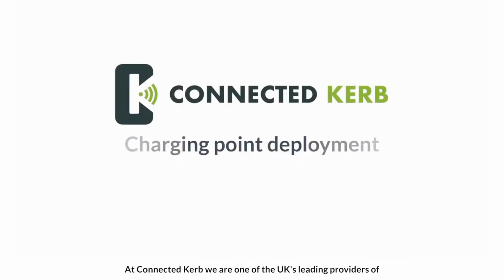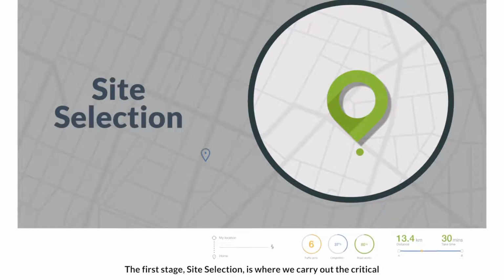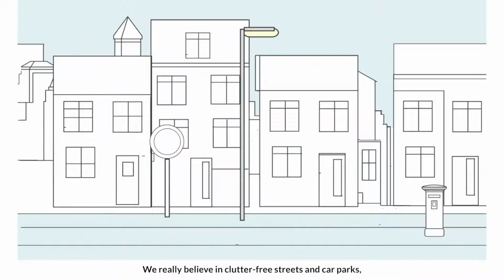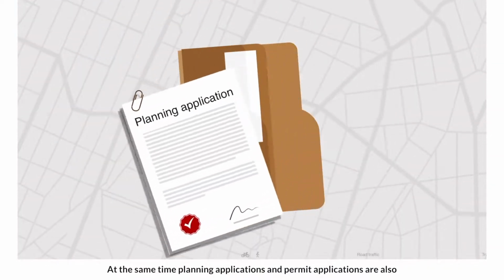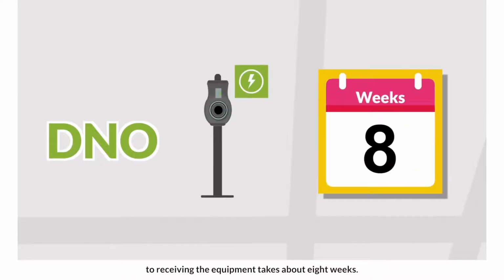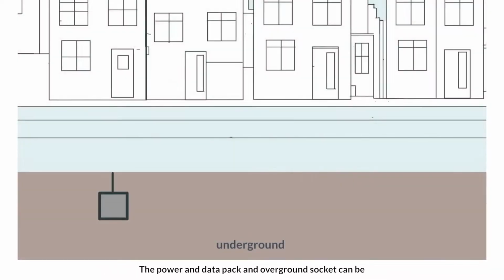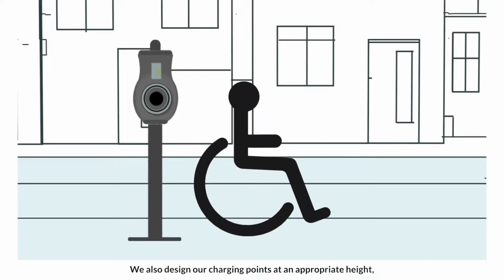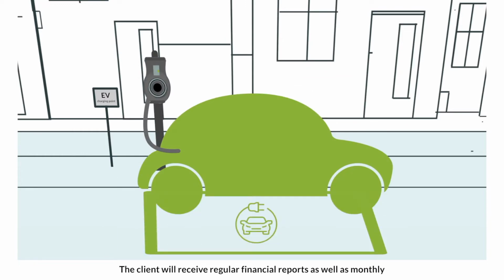Charging Point Deployment Process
Connected Kerb undertakes a four stage process to put charging points into the ground in the right places to suit the needs of users.

- Site Selection
- Pre-construction
- Construction
- Operation

Find out more with this animation!